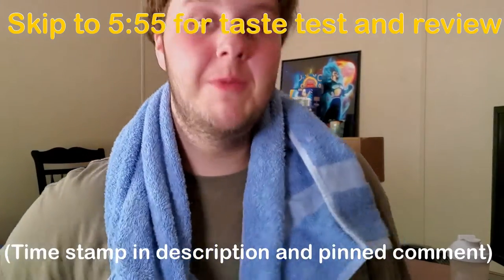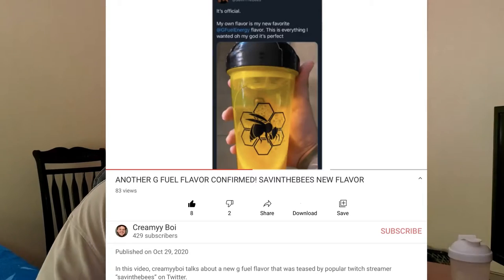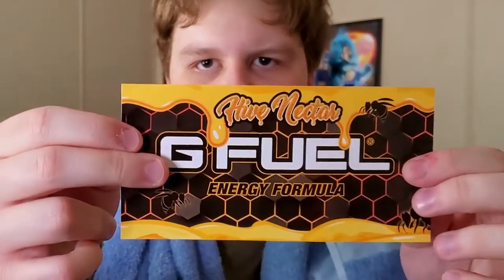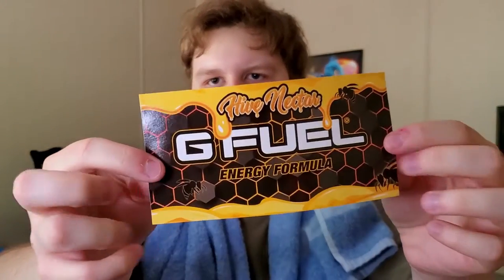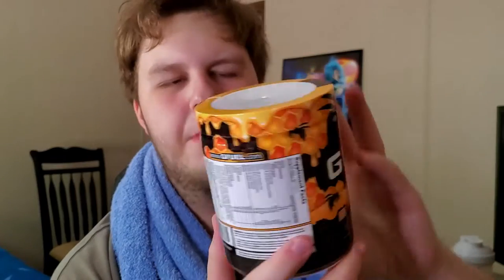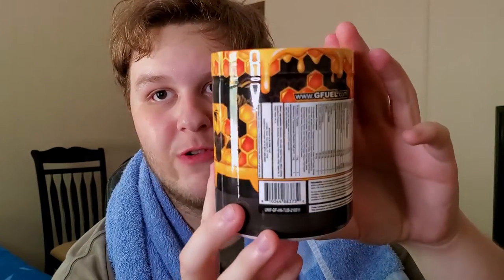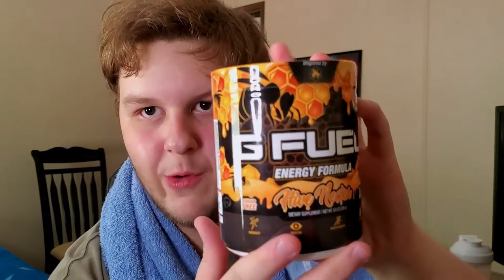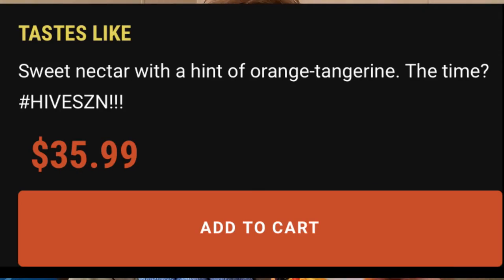G Fuel “Hive Nectar” Is Disappointing. (RANT) - GFUEL REVIEW!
In this video, creamyyboi taste tests and reviews the new G Fuel flavor, “Hive Nectar” inspired by SavinTheBees, and how creamyyboi is quite disapointed with it, how its confusing, and how it was a wasted opportunity.

Skip to 5:55 for the taste test and review